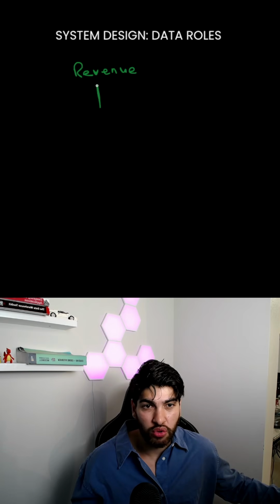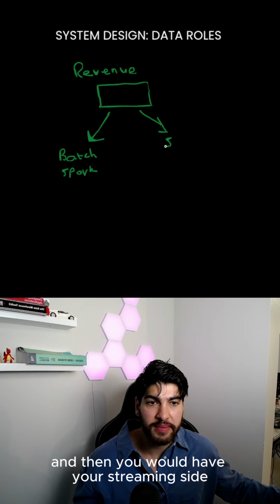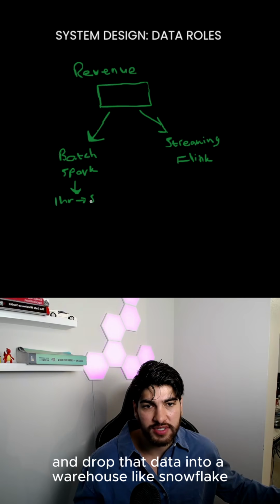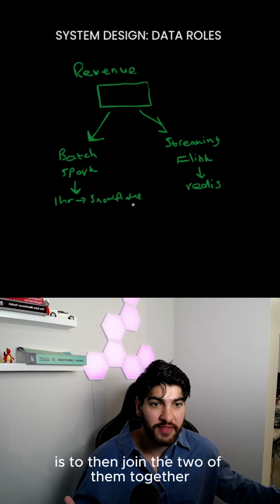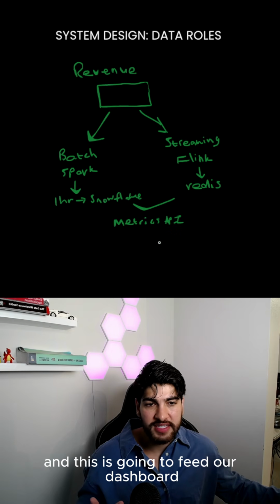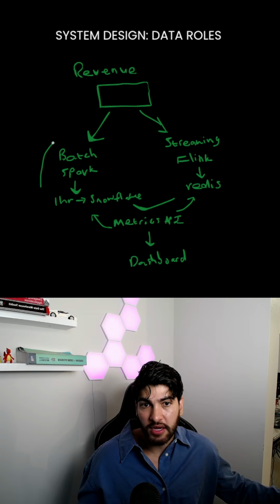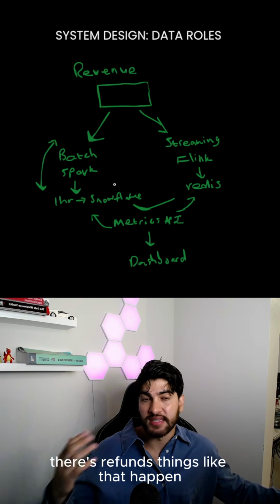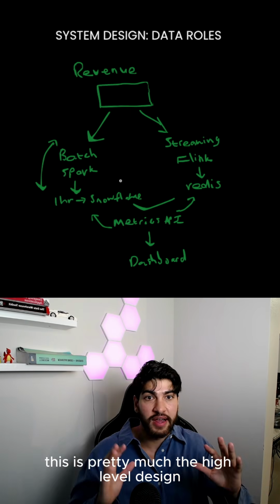System design for data roles like ML, data engineering and analytics